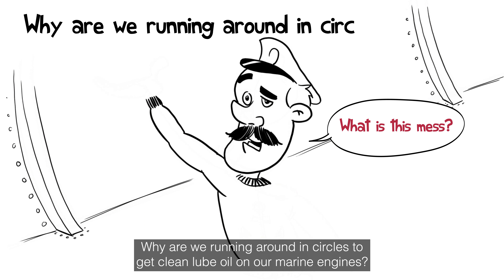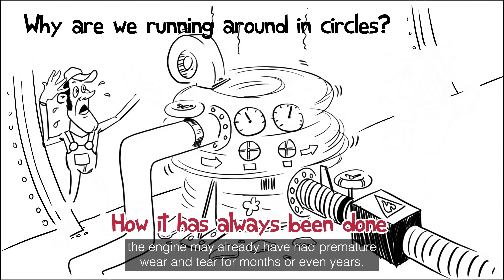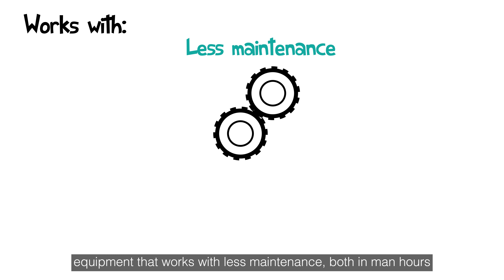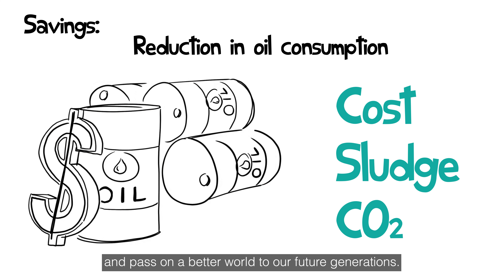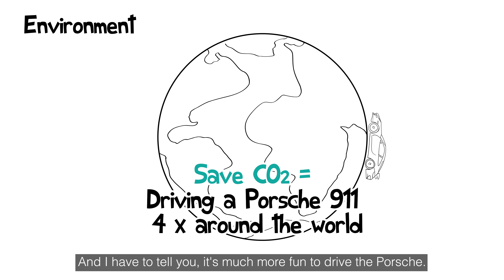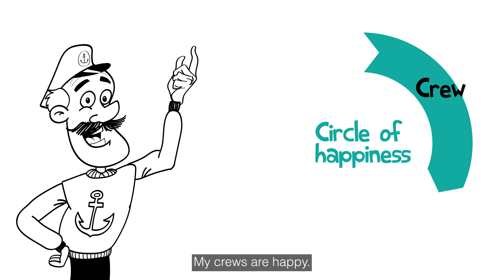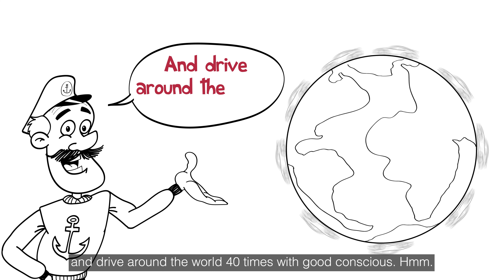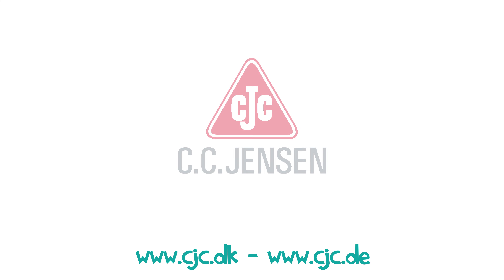CJC® Marine Engine Lube Oil Treatment program (now incl subtitles)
Replace your diesel and lube oil purifier with CJC®, tested and approved by Engine Makers. - Learn about the alternative method of maintaining lube oil on 2- and 4-stroke engines, that enables you to achieve significant cost savings with simple uncomplicated technology while lowering the environmental impact by reducing energy and oil consumption.